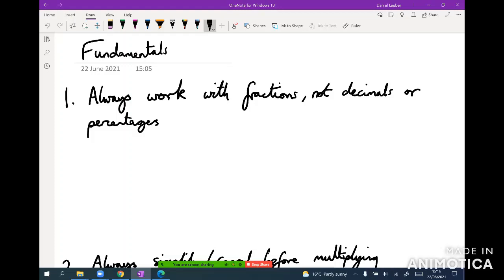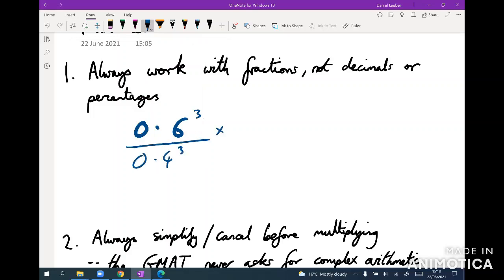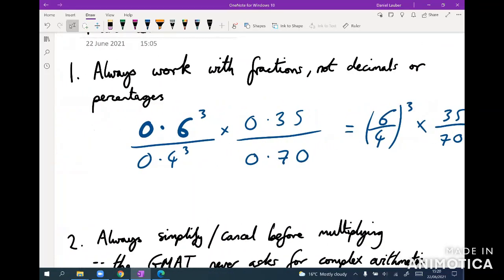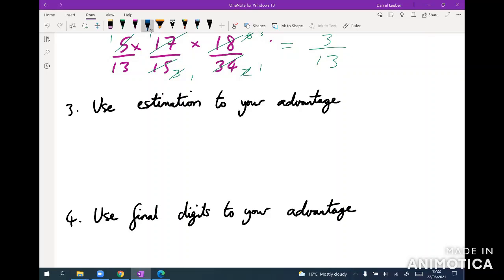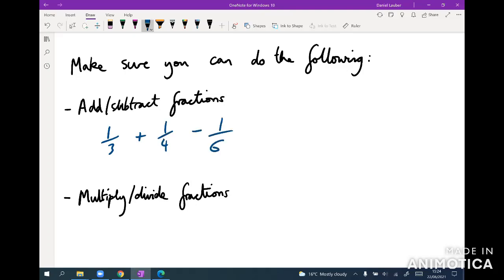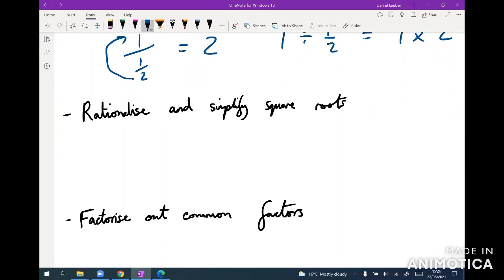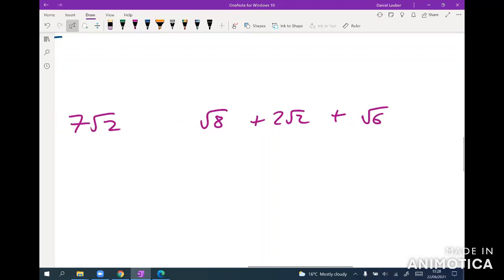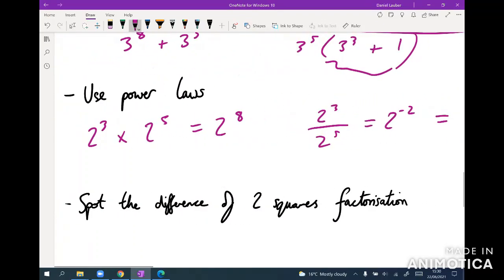GMAT quant guide: 1. Intro to arithmetic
Hi there, I'm a GMAT tutor with a first time score of 790 and these are videos intended to cover the GMAT quant side in its entirety for my students. Hopefully you find them helpful! If you would like to get in touch for any reason please feel free to email me at Hi there, I'm a GMAT tutor with a first time score of 790 and these are videos intended to cover the GMAT quant side in its entirety for my students. Hopefully you find them helpful!